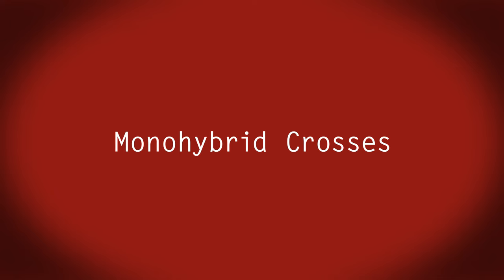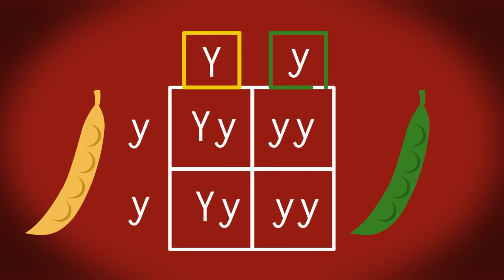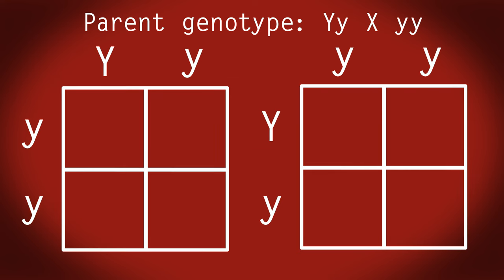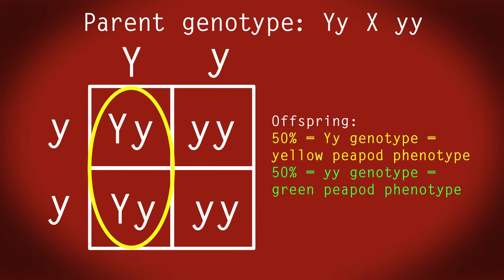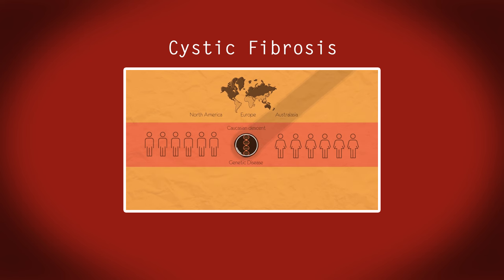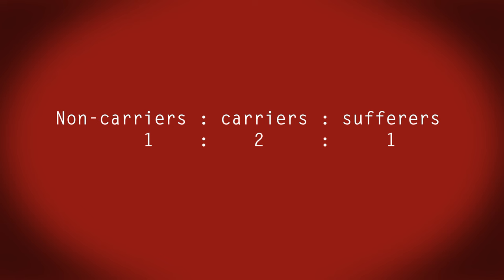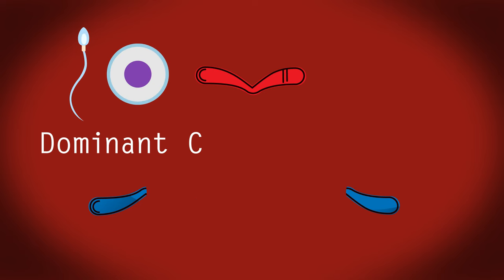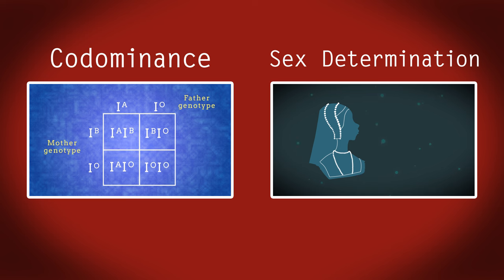Punnett Squares | Genetics | Biology | FuseSchool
Mendel proposed that you inherit a gene either from your mother, or from your father. But not a mixture of both.

In this video we are going to look at monohybrid crosses using Punnett squares.

A monohybrid cross is the study of the inheritance of one characteristic - such as the pea-pod colour.

A Punnett square is a diagram that is used to predict the outcome of a particular cross. It is used by biologists to determine the probability of an offspring having a particular genotype. The genotype represents the genes of the organism, and is shown by two letters. A capital letter represents the dominant form of a gene (or allele), and a lowercase letter represents the recessive form of the gene.

In punnett squares, we start with an empty grid and write down the genotypes of both parents. Cross the parents genotypes to represent the possible offspring genotypes.

Punnett squares show the probability of offspring genotypes. However, these are just probabilities. They are the expected results. The actual results may be different.